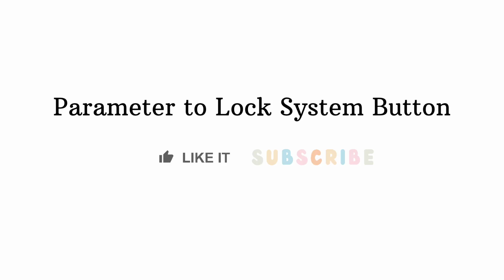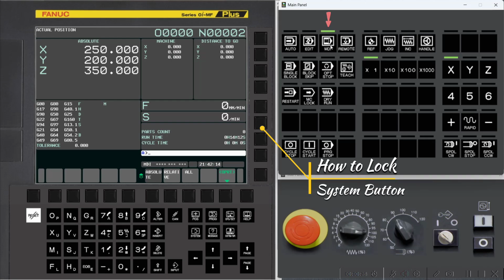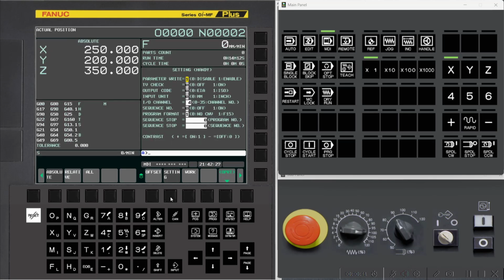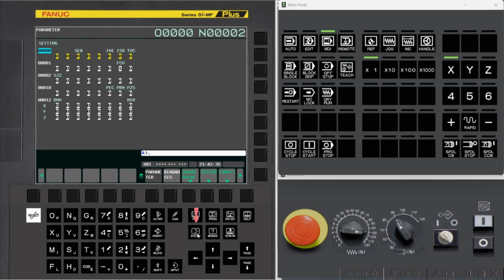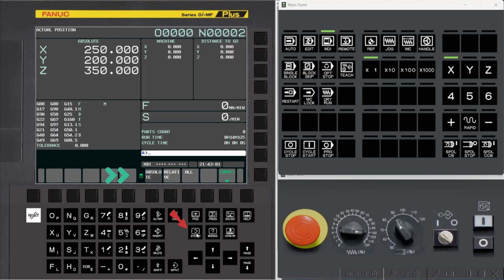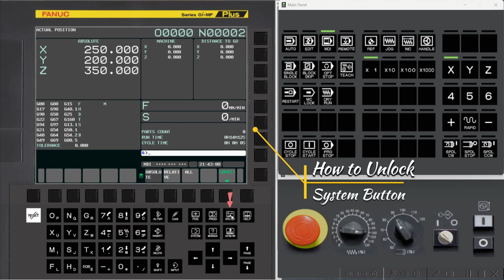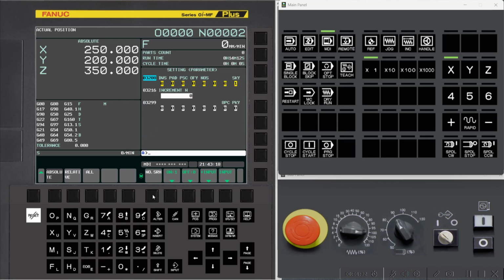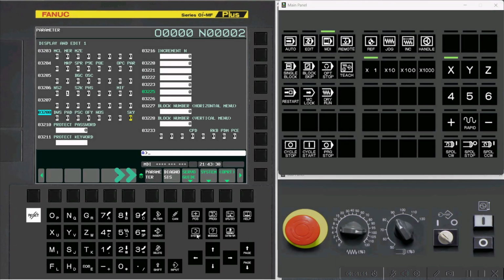How to Lock System Button in Fanuc Controller